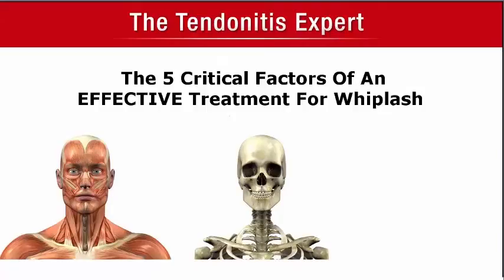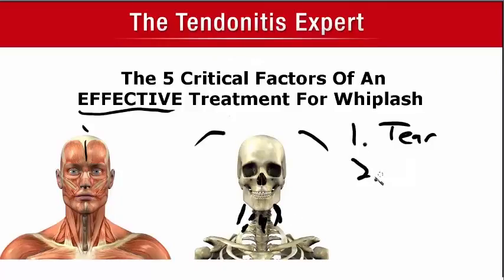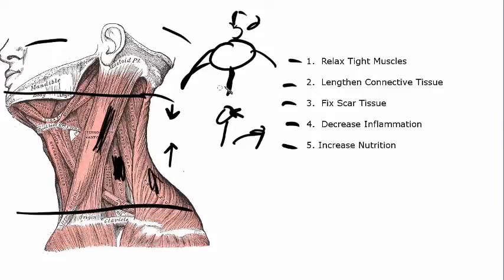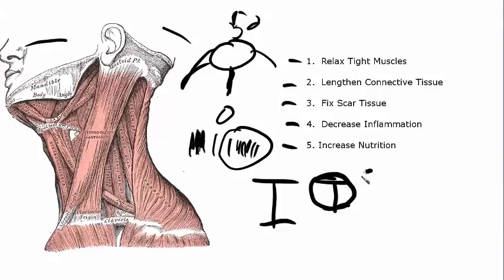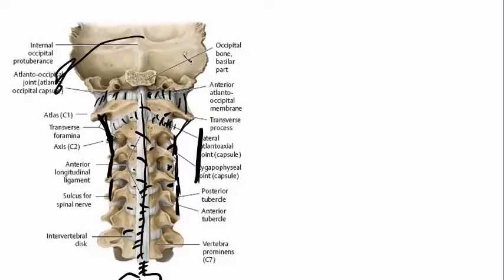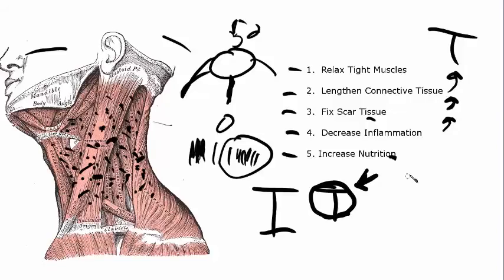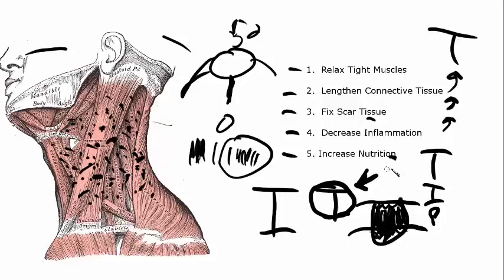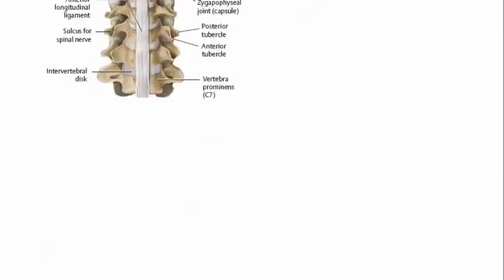5 Critical Factors For Treatment For Whiplash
5 Critical Factors Of An EFFECTIVE Treatment For Whiplash

If you have whiplash you've likely tried everything your doctor has told you do, and still have pain.  Maybe it went away for a while, but whiplash symptoms are known to last for years and even decades.

But whether your neck pain is new or old, the same factors are relevant.  Unfortunately, doctors and pretty much every other professional you're going to come across is ignoring 90%+ of the actual cause of the pain/problem.

If the person treating you doesn't know the extent of WHY you're hurting, then they don't have much chance of helping you get pain free.

Whiplash (and the overall whiplash neck injury tendonitis dynamic) exists because of 5 primary factors.

1.  Too tight muscles
2.  Too tight connective tissue
3.  Scar tissue
4.  Chronic inflammation
5.  Nutritional Insufficiency/deficiency

If you don't EFFECTIVELY deal with EACH of the above 5 factors, you're just not going to get the results you want.